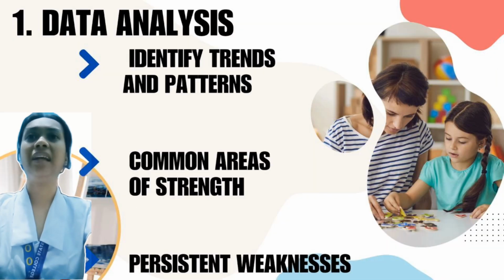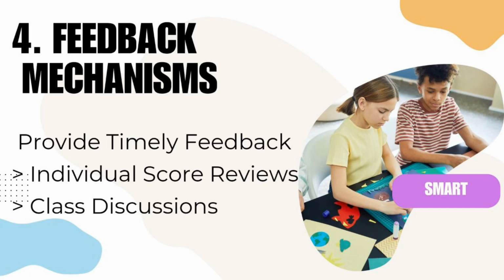GROUP 6_ UTILIZING LEARNERS